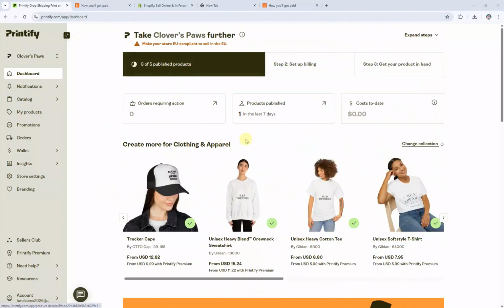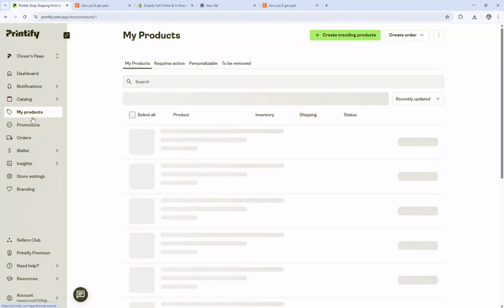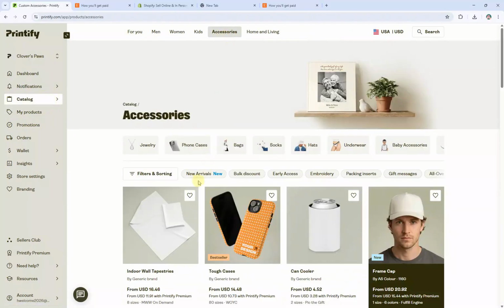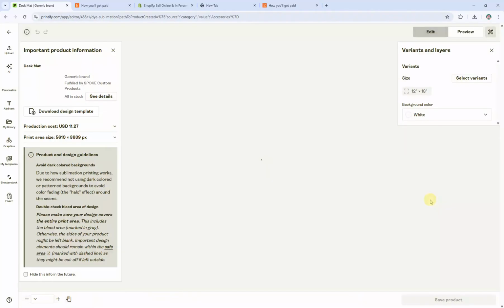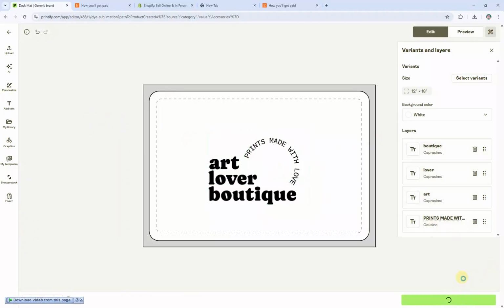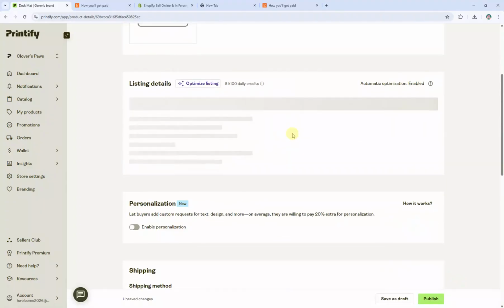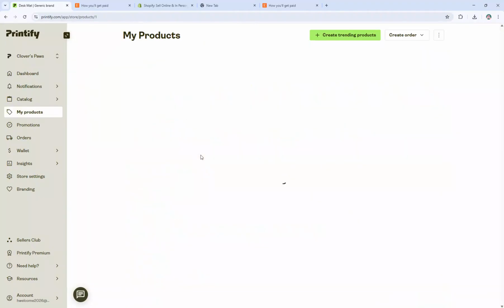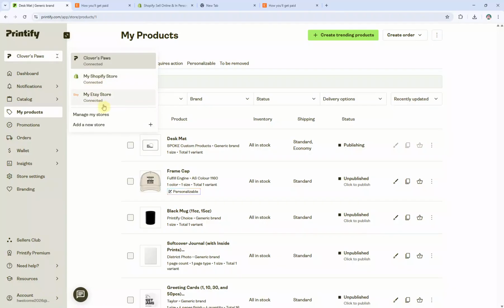How to Make Money with Printify - Easy Guide 2026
Learn how to make money with Printify.

This comprehensive tutorial will guide you through the steps to set up a successful print-on-demand business using Printify. Discover how to create custom products, optimize your online store, and effectively market your designs to maximize profit. Whether you're a beginner or looking to enhance your existing Printify strategy, this video will equip you with the knowledge to start earning money through print-on-demand services.